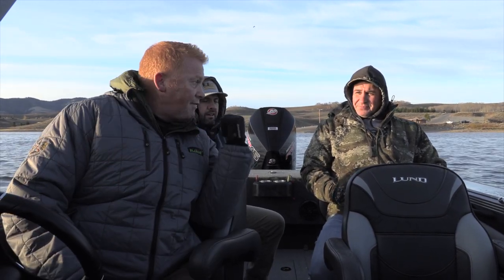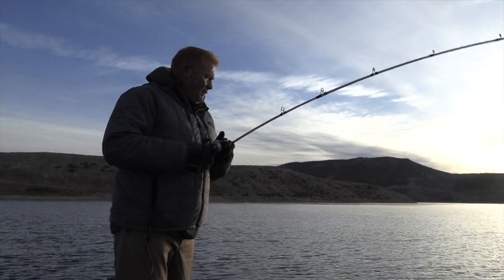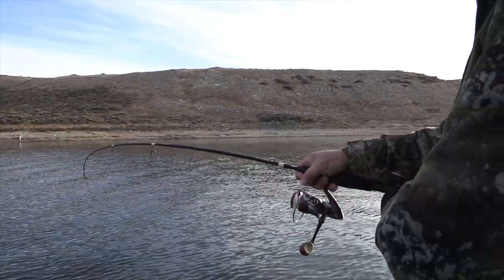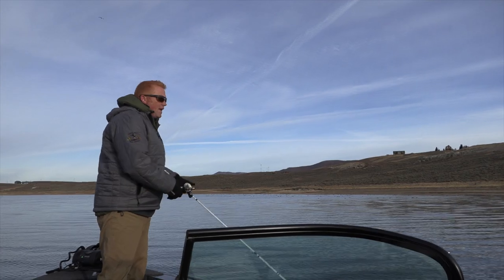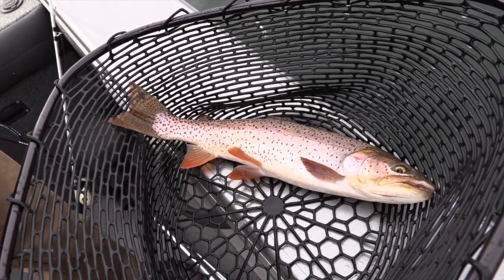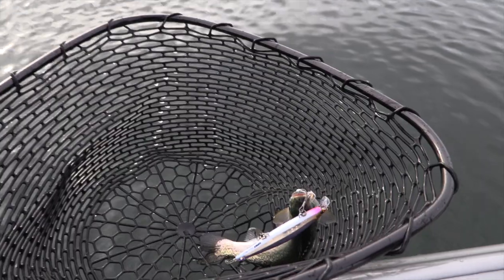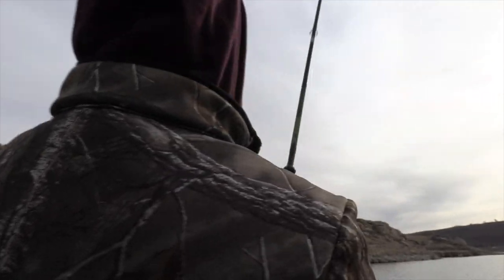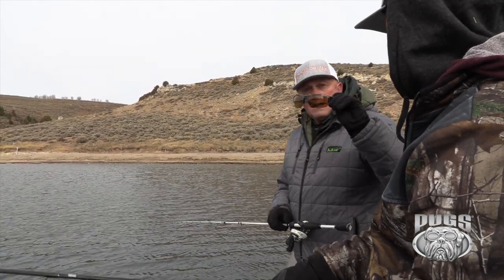How to catch big fall trout on your favorite lake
We fishing for big fall trout on Strawberry Reservoir, jerk baits and tube jigs.